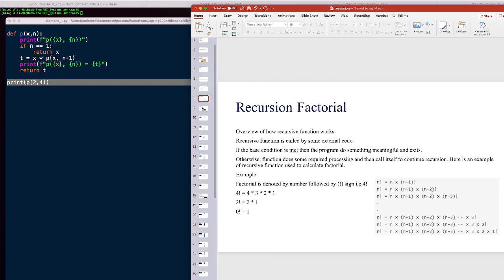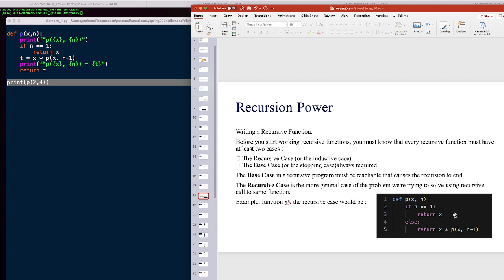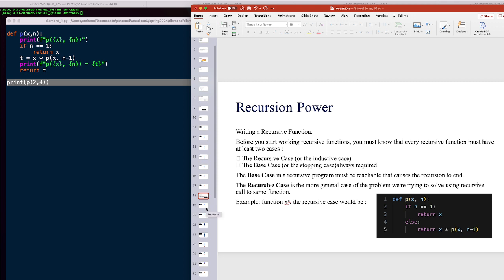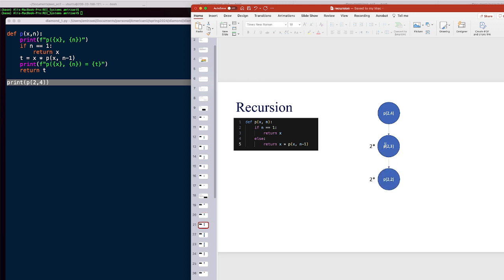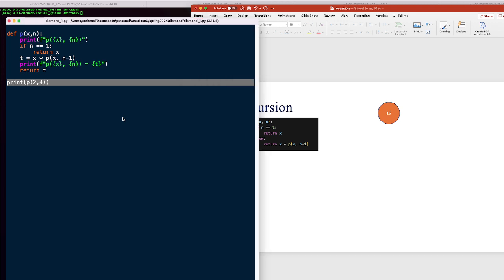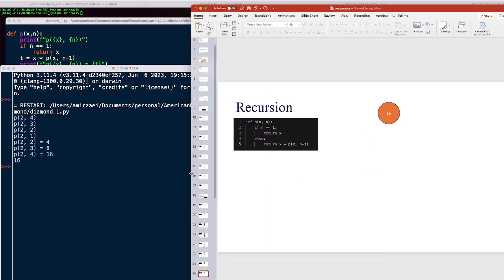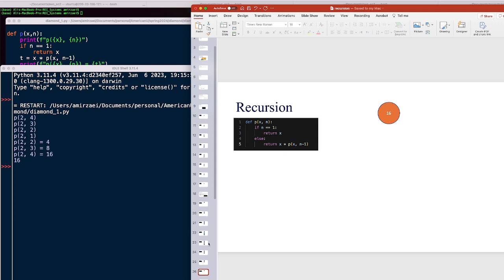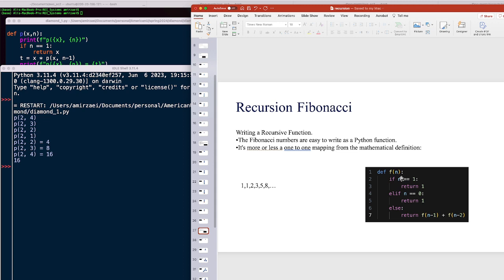recursion power [in English]